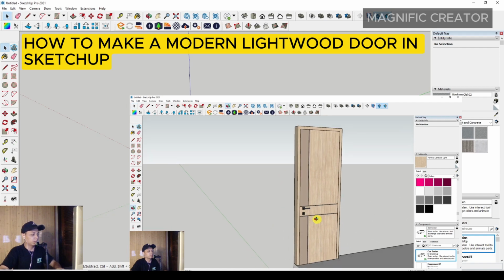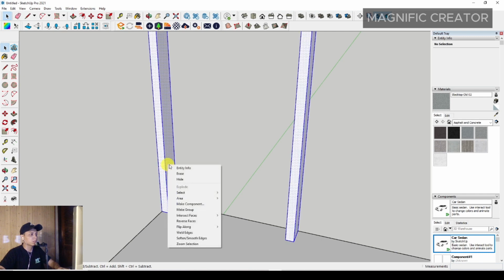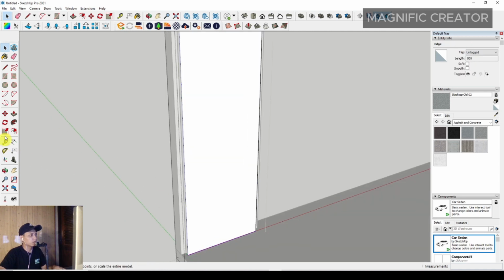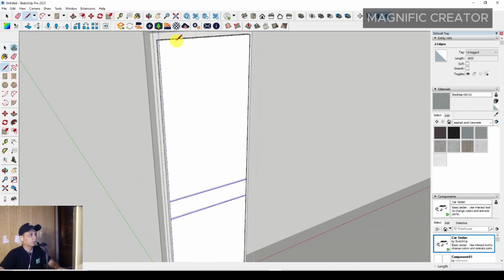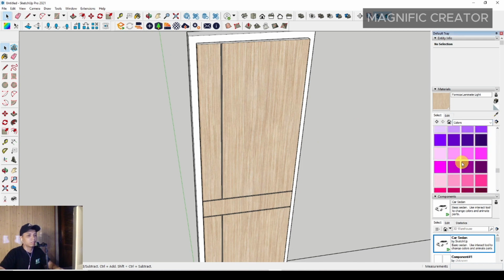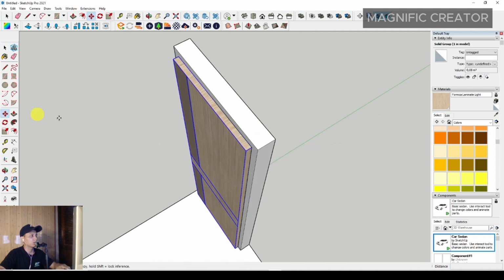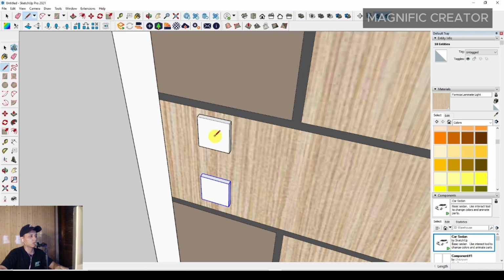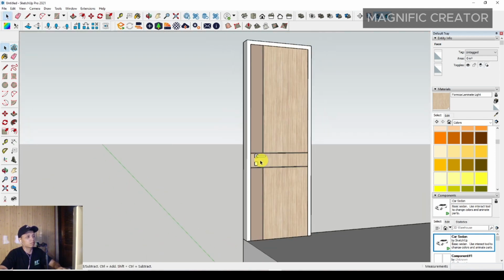HOW TO MAKE A MODERN LIGHTWOOD DOOR IN SKETCHUP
This video is about a sketchup tutorial for making a modern lightwood door. With simple tools in SketchUp you can model a door like this which is attractive, simple and elegant, as well as modern. follow this video until the end